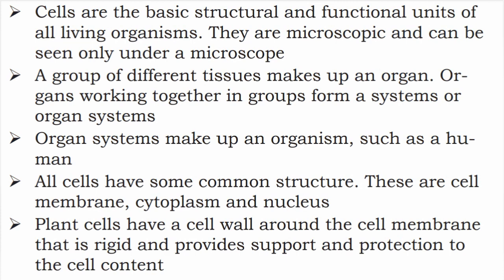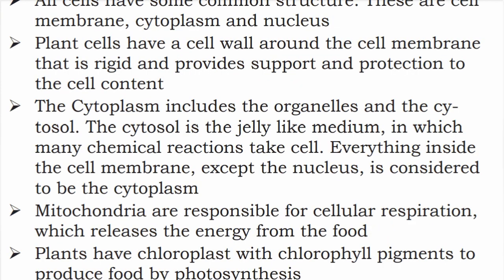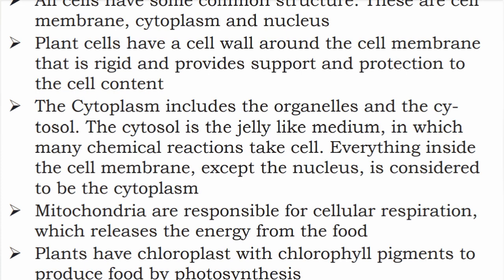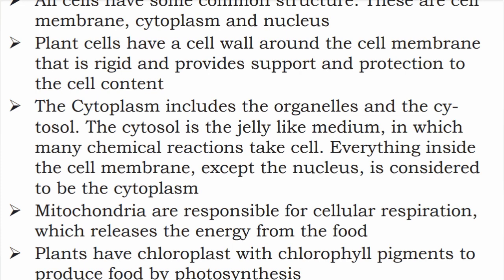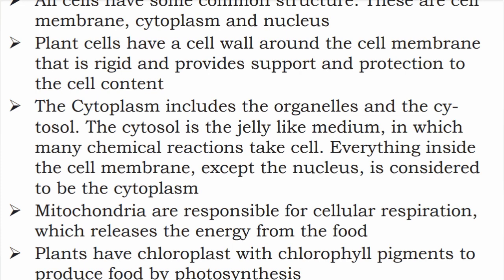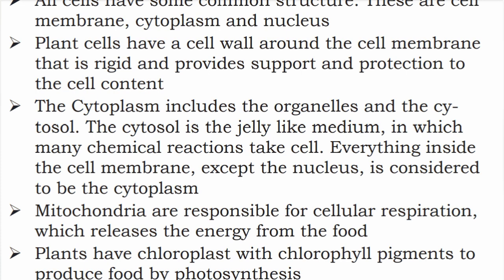7th Std - Science | Term 2 - Unit 4 | Cell Biology - Consolidation